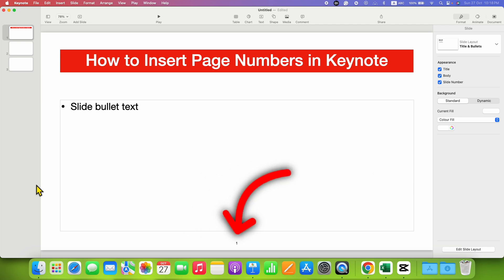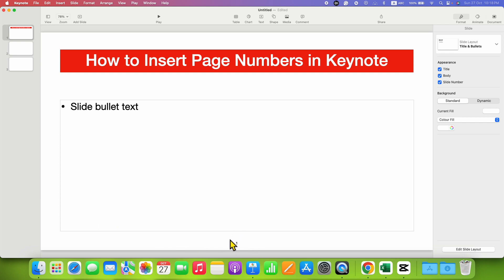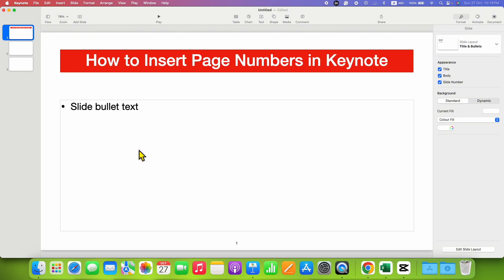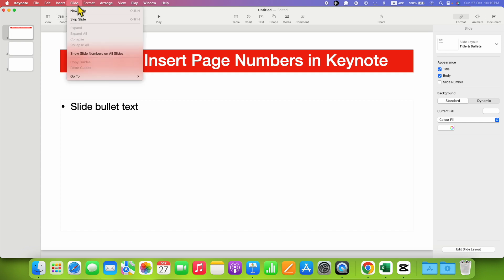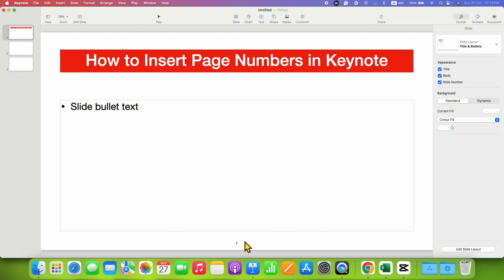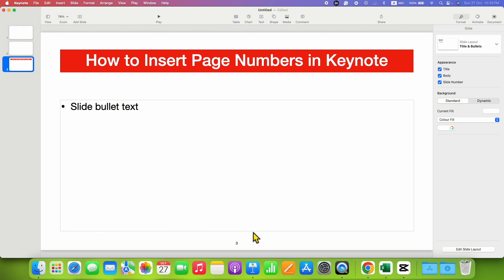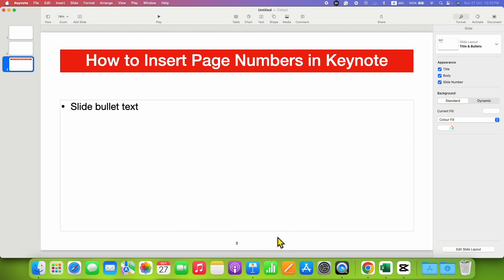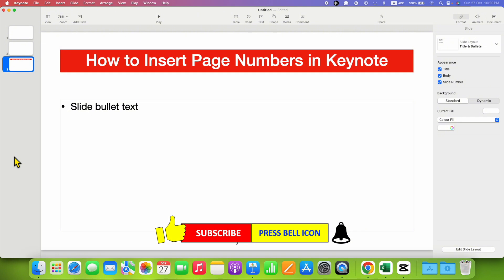How to Insert Page Numbers in Keynote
How to Insert Page Numbers in Keynote on an Apple Macbook Air or Pro is shown in the video. You need to click on the "Slide" menu and then click on "Show Slide Numbers on All Slides"  to add page number on all slides quickly